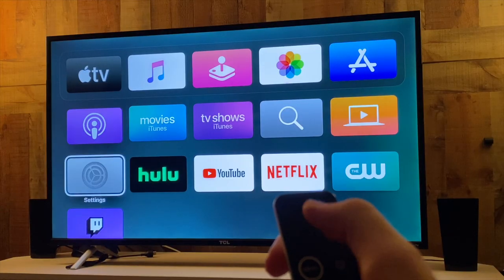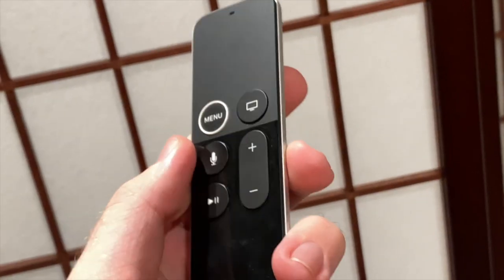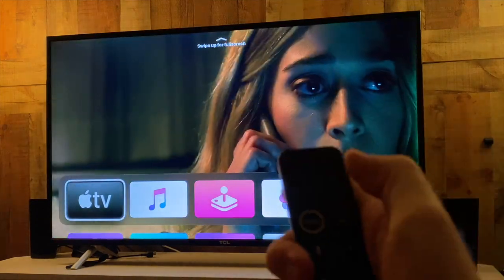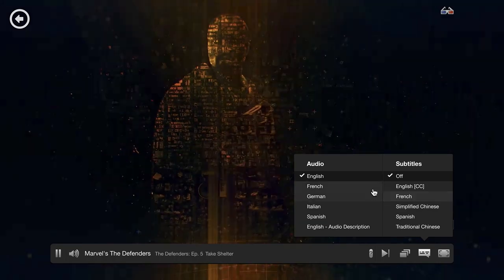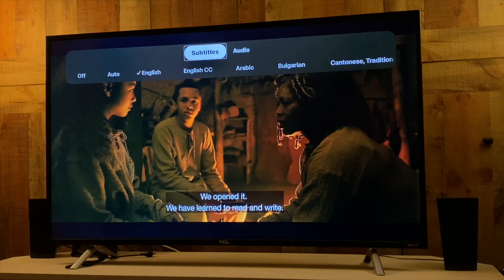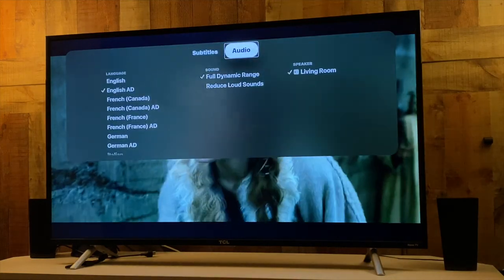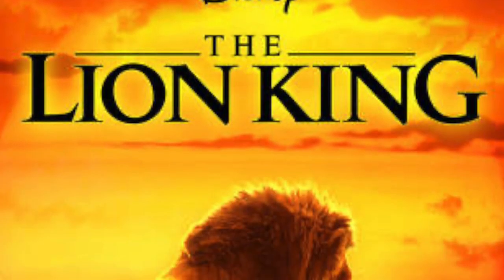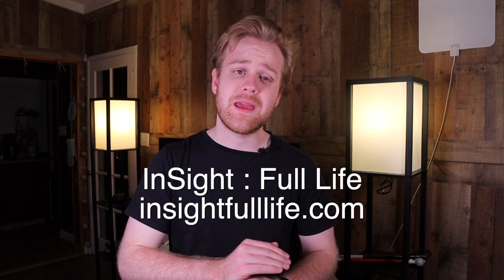How Blind People Watch TV and Movies!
This is how Blind people can set up, and watch TV and movies with audio descriptions independently. In this video, we discuss and demo how we as Blind people access audio descriptions and accessibility features within smart TVs, and services.